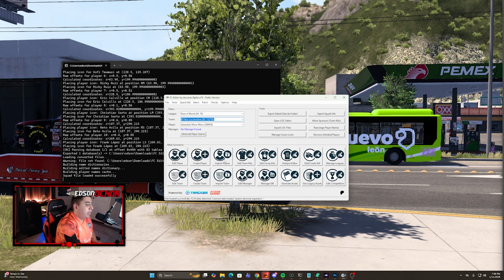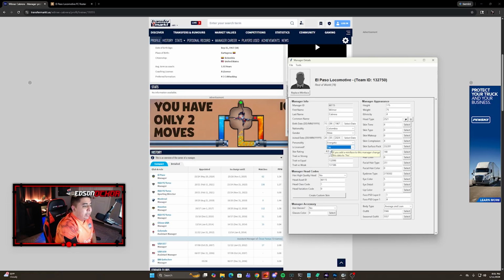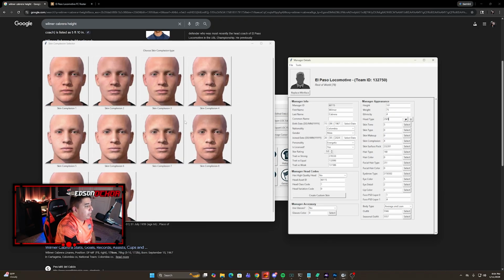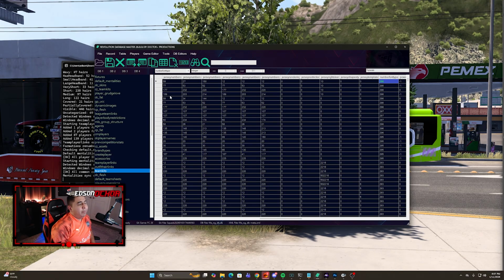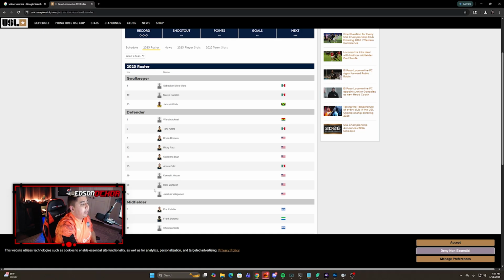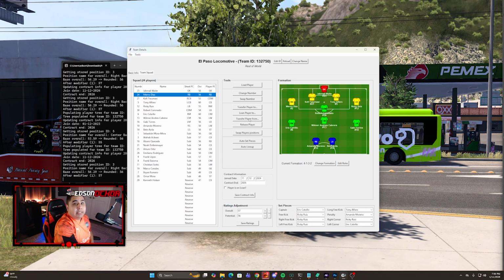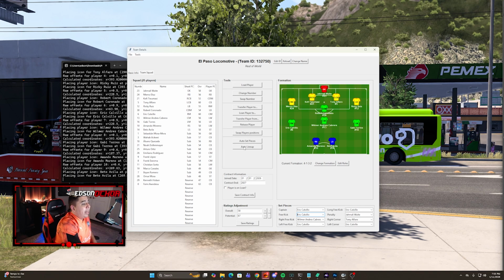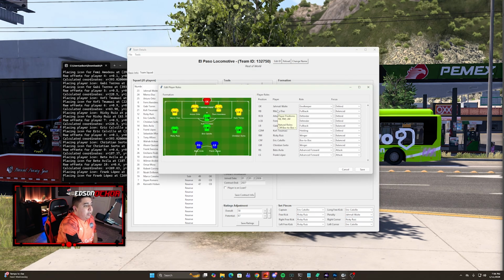Create A Custom Manager Using FC Editor by @decoruiz (Detailed) | EAFC 26 Modding Tutorial 3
Welcome to the third episode of the EA FC 26 Modding Tutorial Series. In this episode, we will go over the process to create a manager using FC Editor by decoruiz.

We will explain step by step how to enter the manager's information as well as how to edit the manager's appearance in the game.

We will also go over the Edit Roster screen where we can edit the teams's starting eleven as well as player roles for the roster.

Tools Needed:
FIFA Editor Tool - Download the Editor, not the Mod Manager!

Tracks: Path Less Traveled, Radiant Vibes, Star Searcher, Gone, Floating Soul, In My Shadow, Sunkissed Glow, Endless Drift, Dark Matter, Beyond The Clouds, Meteor Binge, Celestial Reverb, The Lights in the Sky Are Our Guides, Vertigo, Is Anybody Out There, Another World, The Depths are Calling Me, Distance, Singularity, Moons of Neptune, Lunar Dust, Warp 9, Ain't No Rest for the Stars

Album: Demon (Instrumental)

Follow My Podcast And Real-Life Soccer Content:
Down in the Valley:  @DownintheRGV
Mente Futbolera:  @MenteFutbolera
Bayou City Soccer:  @BayouCitySoccer